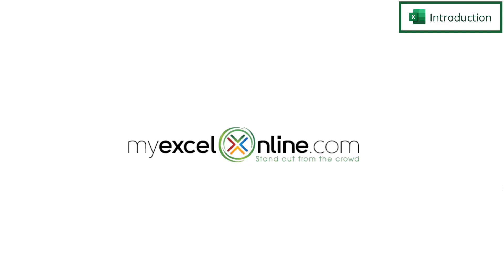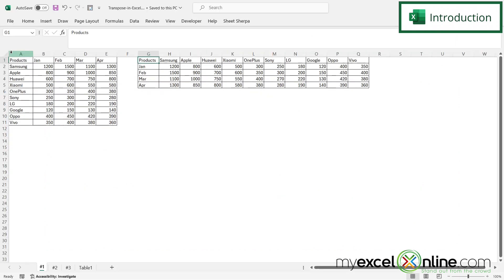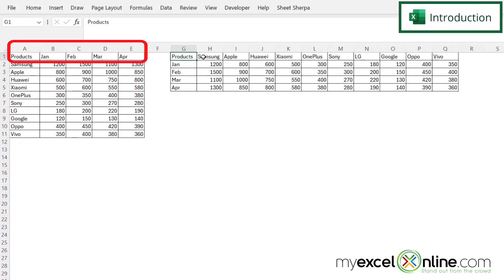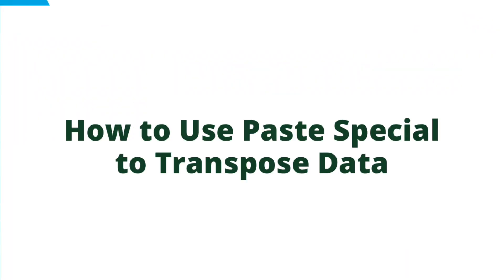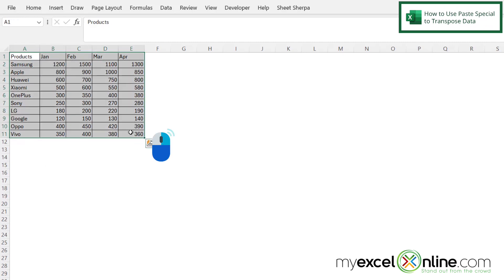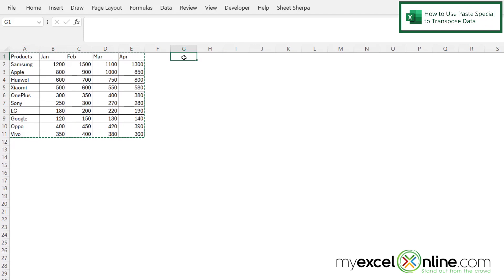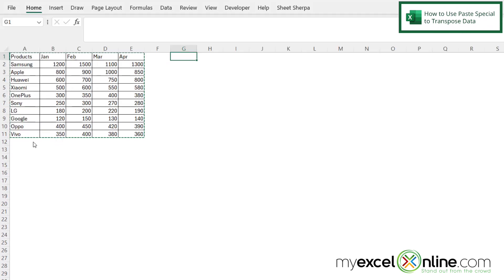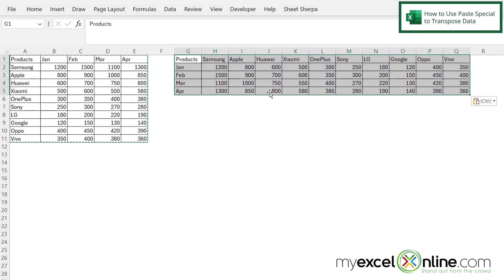How to Transpose Data in Microsoft Excel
In this tutorial, we will show you how to transpose data in Microsoft Excel. Did you ever want to move data from a vertical format in Excel to a Horizontal format? Or from row headers to column headers? we will us e a process called Transpose Data to show you how to do this in this Microsoft Excel tutorial.

How to Transpose Data in Microsoft Excel Time Stamps⌚

00:00 - Introduction to How to Transpose Data in Microsoft Excel
00:28 - How to Use Paste Special to Transpose Data in Microsoft Excel
01:12 - Conclusion for How to Transpose Data in Microsoft Excel

Cheers,

JOHN MICHALOUDIS
Chief Inspirational Officer & Microsoft MVP